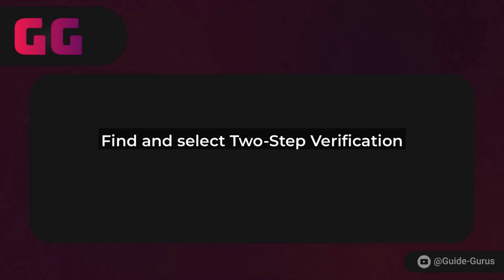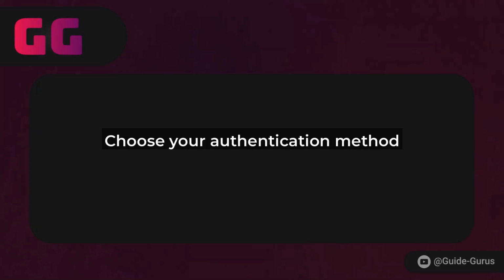how to enable two factor authentication on paypal